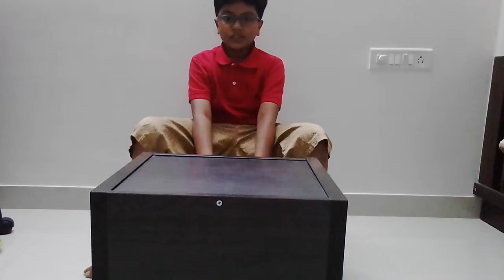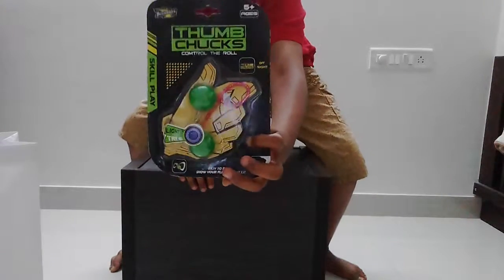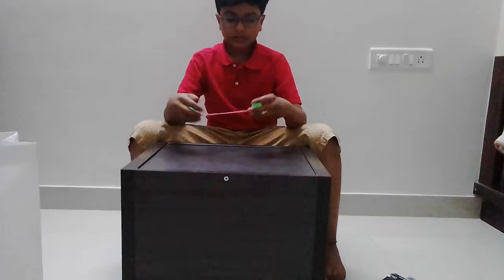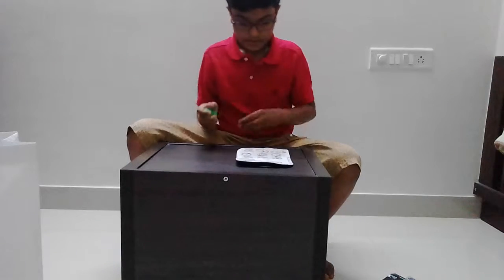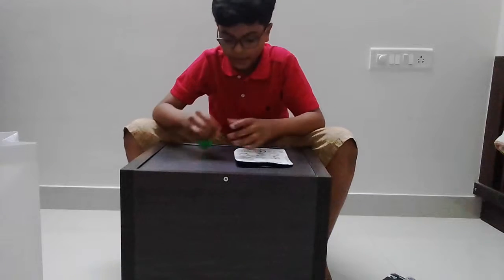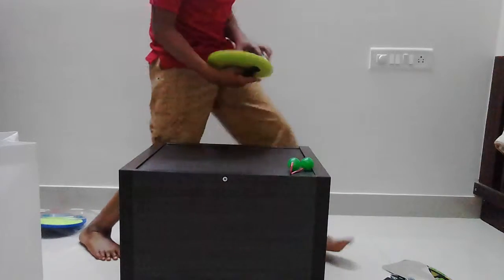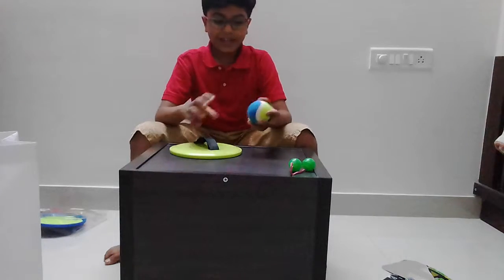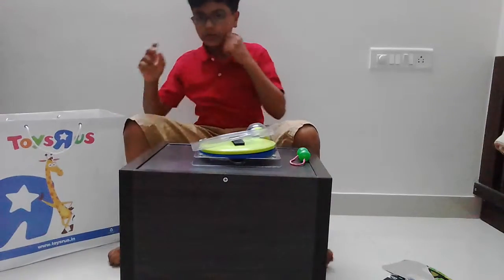Thumb Chucks (new series )(Toysrus )